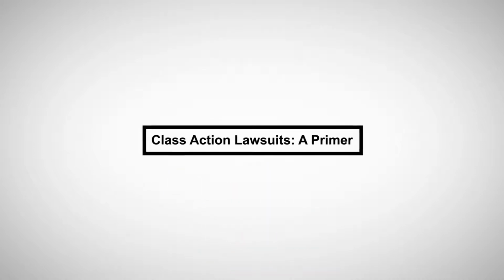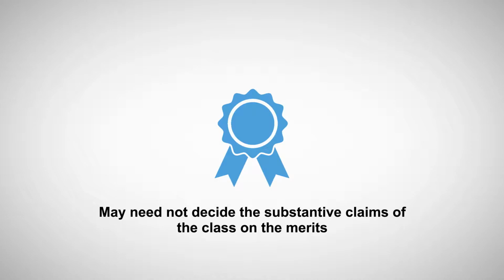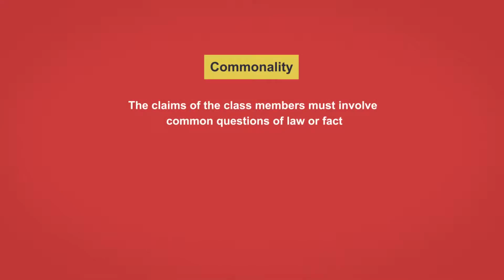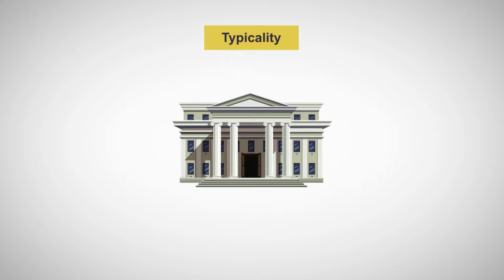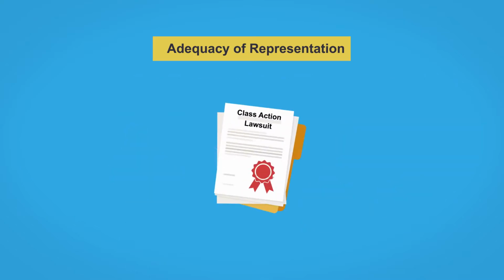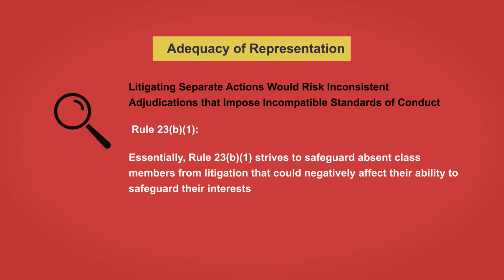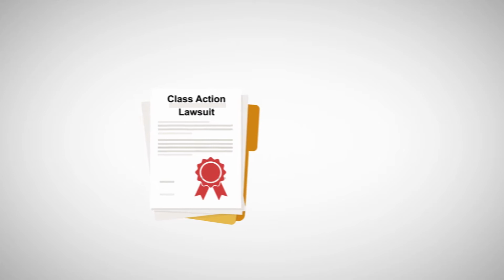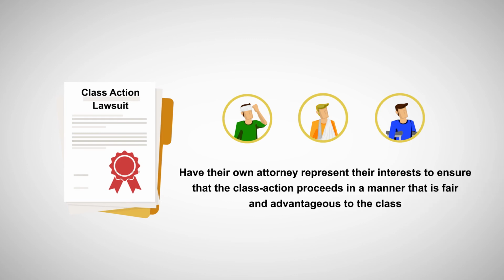The Basics of Class Action Lawsuits